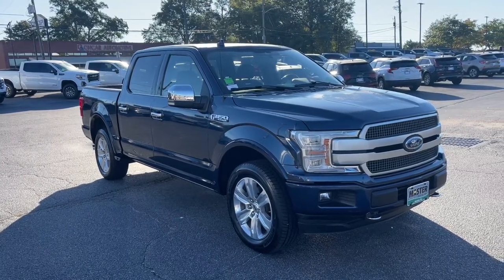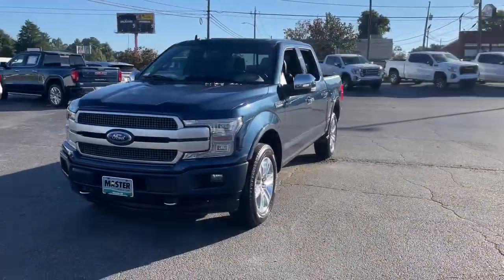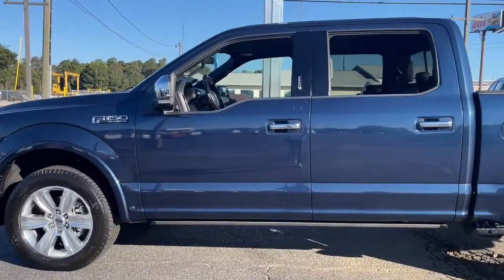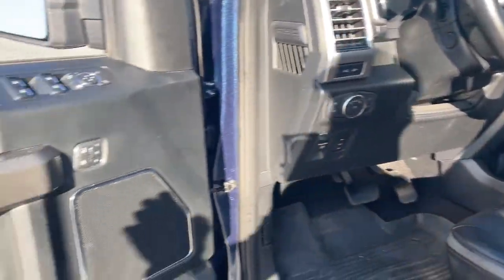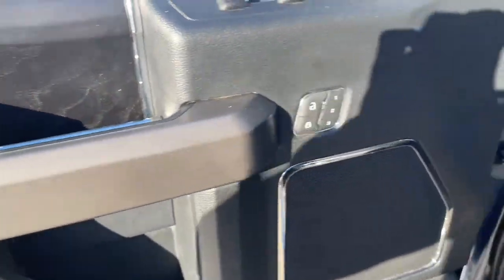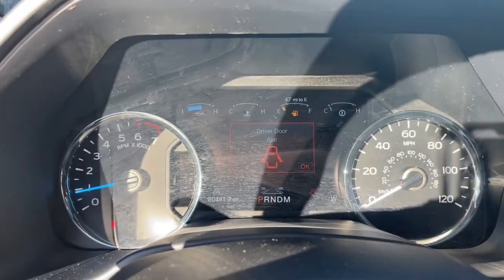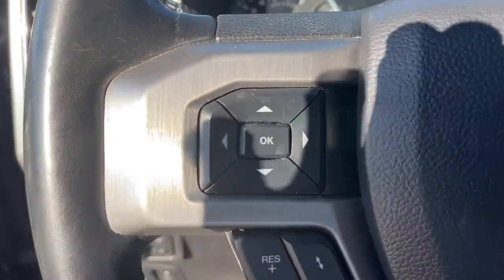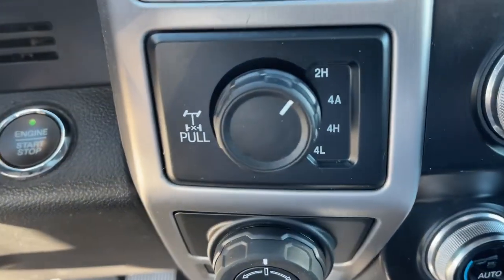2019 Ford F-150 Augusta GA, Aiken, SC, Grovetown GA, Evans GA, North Augusta SC TN6654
Blue Used 2019 Ford F-150 Platinum available at Master Automotive. Servicing Augusta, Georgia and Aiken, South Carolina as well as the Grovetown GA, Evans GA, North Augusta SC area.

Master Automotive
3710 Washington Rd

This vehicle is at Master Buick GMC in Augusta, GA.brRecent Arrival!brbrF-150 Platinum, 4D SuperCrew, 3.5L V6, 10-Speed Automatic, 4WD, Blue Jeans Metallic, Black w/Heated Leather 40/Console/40 Front Seats or Heated & Ventilated Leather 40/Console/40 Front Seats, 10 Speakers, 20 Polished Aluminum Wheels, 4-Wheel Disc Brakes, 4x4 FX4 Off-Road Bodyside Decal, ABS brakes, Active Park Assist, Adaptive Cruise Control, Adjustable pedals, Air Conditioning, AppLink/Apple CarPlay and Android Auto, Auto High-beam Headlights, Auto tilt-away steering wheel, Auto-dimming Rear-View mirror, Automatic temperature control, Black Unique Multi-Contour Leather Bucket Seats, Brake assist, Class IV Trailer Hitch Receiver, Delay-off headlights, Dual front impact airbags, Dual front side impact airbags, Electronic Stability Control, Emergency communication system: SYNC 3 911 Assist, Engine Oil Cooler, Equipment Group 701A Luxury, Extended Range 36 Gallon Fuel Tank, Exterior parking camera rear: With Dynamic Hitch Assist, Front anti-roll bar, Front dual zone A/C, Front fog lights, Front wheel independent suspension, Fully automatic headlights, FX4 Off-Road Package, Heated front seats, Heated rear seats, Heated steering wheel, Hill Descent Control, Illuminated entry, Integrated Trailer Brake Controller, Lane-Keeping System, Low tire pressure warning, Memory seat, Navigation System, Occupant sensing airbag, Off-Road Tuned Front Shock Absorbers, Overhead airbag, Panic alarm, Pedal memory, Power driver seat, Power passenger seat, Power steering, Power windows, Pro Trailer Backup Assist, Radio: B&O Sound System by Bang & Olufsen, Rain sensing wipers, Rear Parking Sensors, Rear window defroster, Remote keyless entry, Security system, SiriusXM Radio, Speed-sensing steering, Split folding rear seat, Steering wheel memory, SYNC 3, Tachometer, Tailgate Step w/Tailgate Lift Assist, Technology Package, Telescoping steering wheel, Tilt steering wheel, Traction control, Trailer Tow Package, Tray Style Floor Liner, Twin Panel Moonroof, Upgraded Front Stabilizer Bar, Variably intermittent wipers, Ventilated front seats, Voice-Activated Touchscreen Navigation.brbr2019 Ford F-150 4D SuperCrew Platinum 3.5L V6 4WD Blue Jeans MetallicbrbrPlease Contact Us Now By Phone or Email. Don't pay too much for the vehicle you want...Come on down and take a look at this terrific 2019 Ford F-150. $398 Dealer Fee. - Master Buick GMC -  After We Sell, We Serve Since 1937. Located in beautiful Augusta,GA. Friendly Staff, Savings, Selection, and Effortless Sales Process.